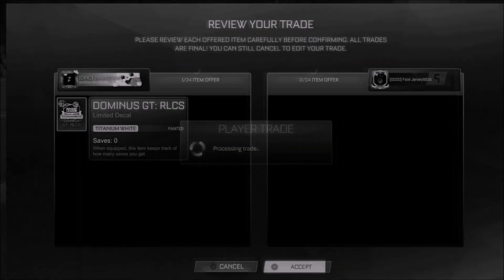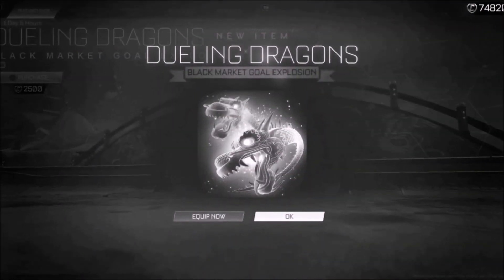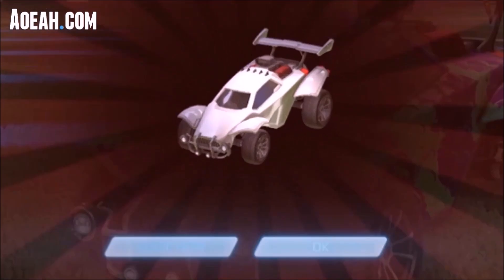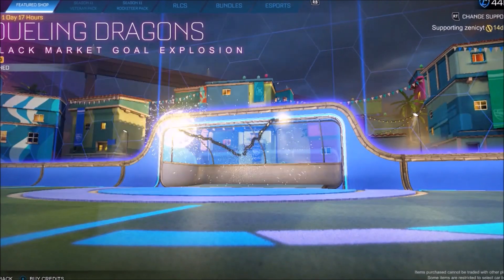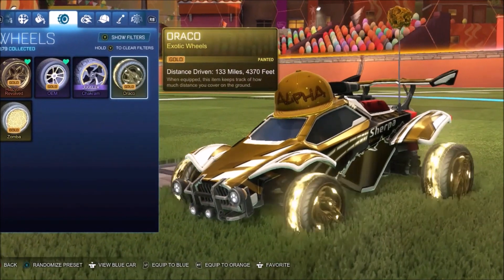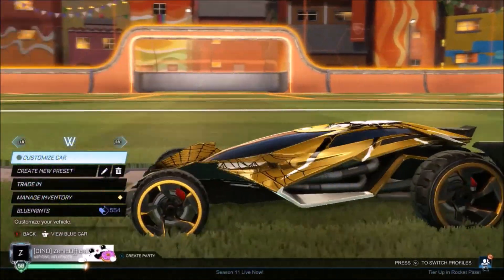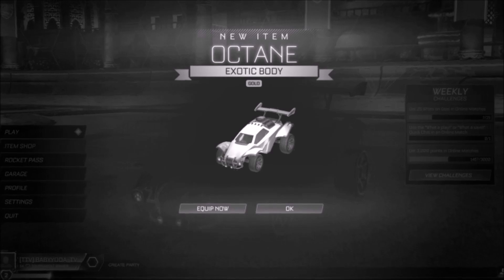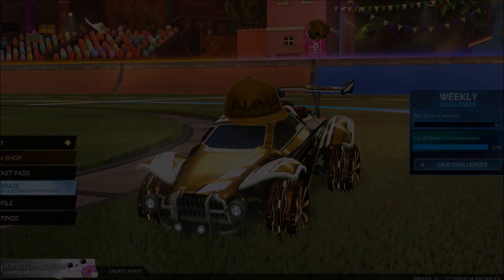Rocket League’s *NEW* GOLD ITEM is… [R.I.P GOLD OCTANE]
Today we’ve got another gold item to add to the collection however it’s not the gold octane just yet in Rocket League!